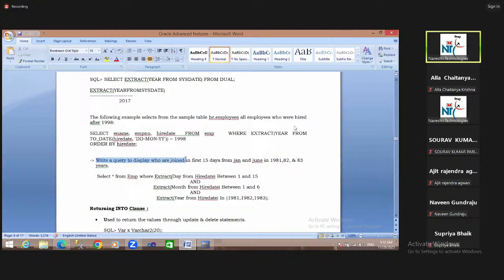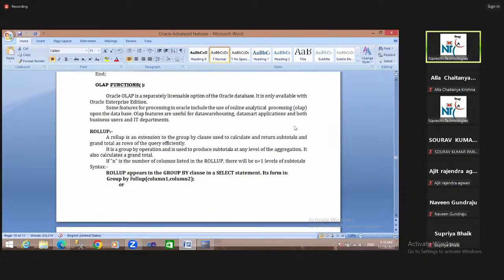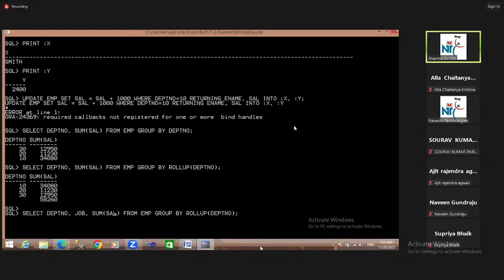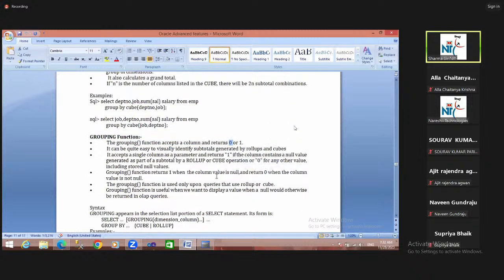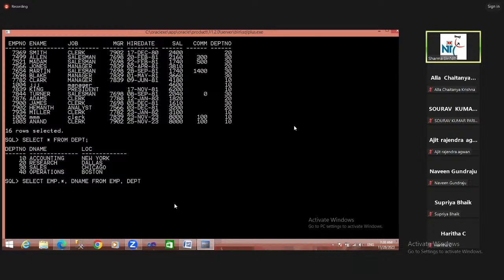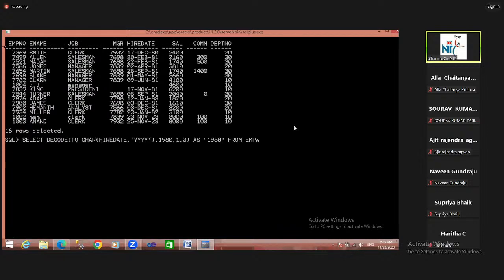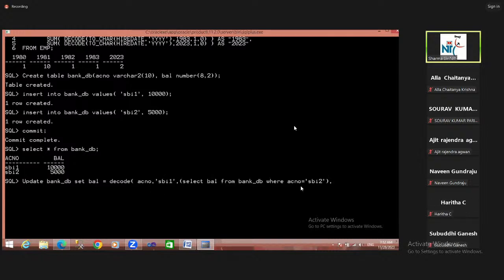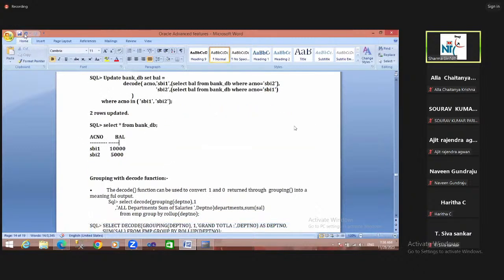Oracle -- Nov 28th